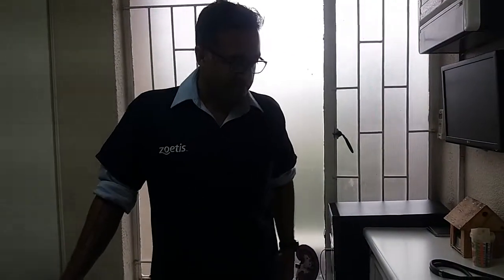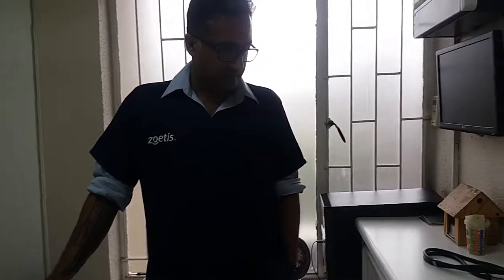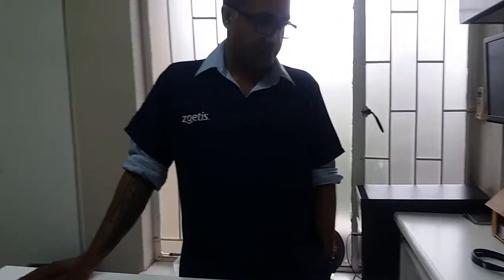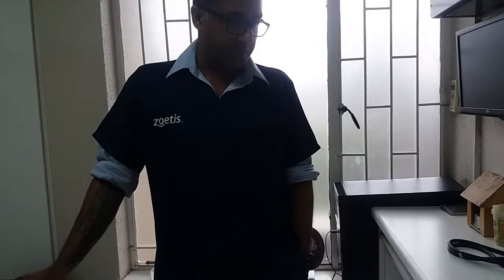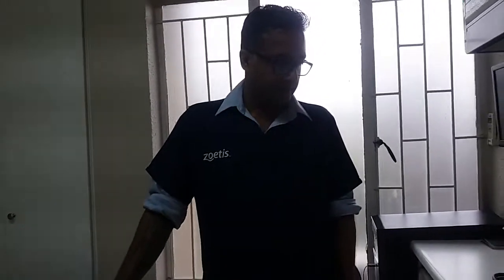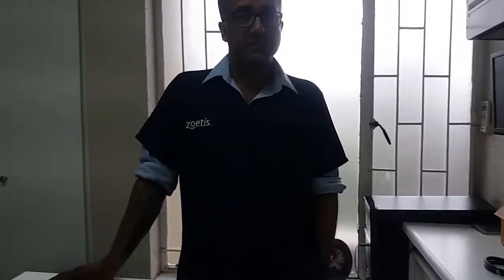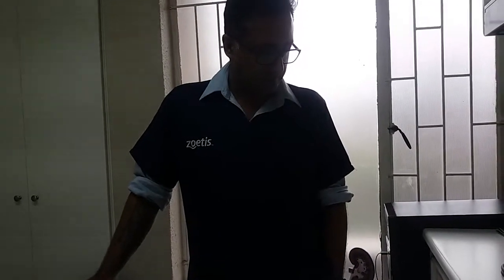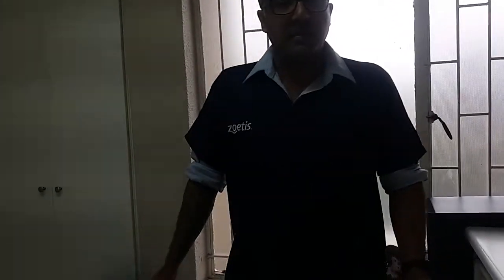Veternarian Dr Shabeer Bhoola met with the NEWS to talk about the dangers heat can pose to dogs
Veternarian Dr Shabeer Bhoola, of Terrace Road Veterinary Hospital, met with the NEWS to talk about the dangers heat can pose to dogs. This comes after the Edenvale SPCA was notified of a dog locked in car in Edenvale. Edenvale SPCA inspector Jade Nel said the dog was released from the hospital, to a relative of the owner, after remaining there for a 24-hour observation period.